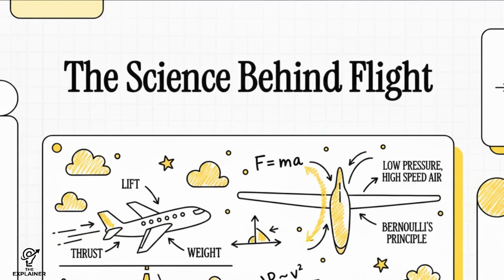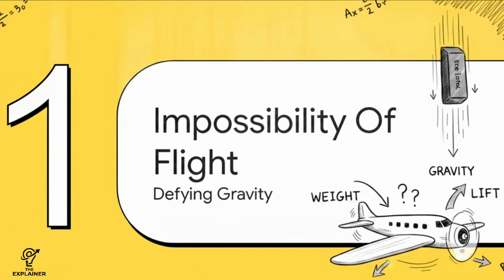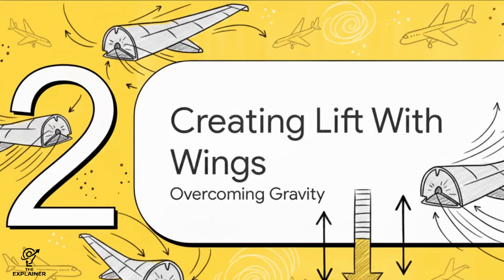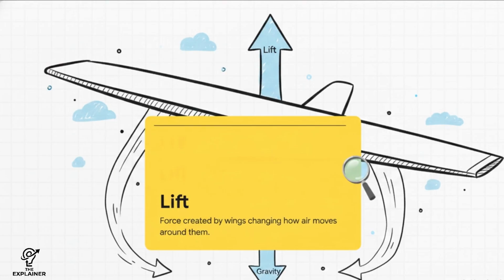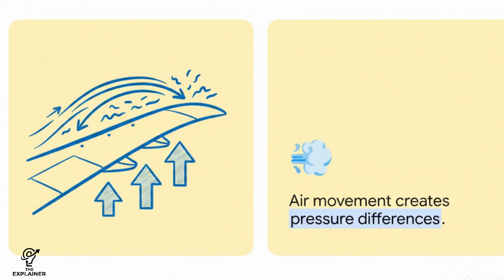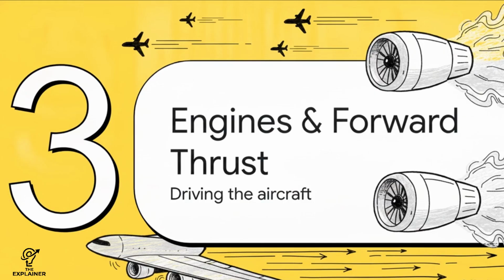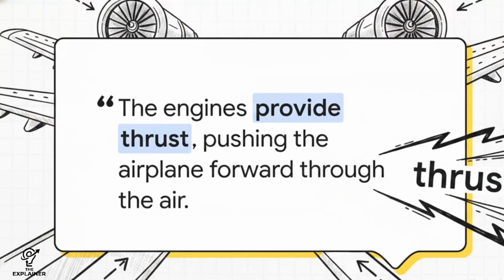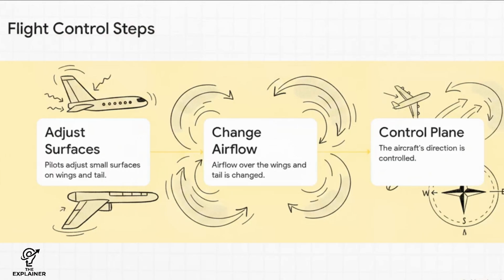Pilots Don't Control Planes the Way You Think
Have you ever looked up at a massive commercial jet and wondered how it defies gravity? Flying might seem impossible, but airplanes are able to stay in the sky thanks to four fundamental forces working together in perfect harmony
In this full explainer video, we break down the incredible physics and engineering that make aviation possible. You will learn: • The Aerodynamics of Lift: How the curved shape of airplane wings changes how air moves around them, creating essential pressure differences
. • Generating Thrust: How powerful jet engines fire to provide the thrust needed to push the airplane forward through the air
. • Flight Control Systems: How pilots safely maneuver and control the aircraft using small moving surfaces located on the wings and tail
Whether you are an aviation enthusiast, a student, or just curious about the world around you, this video covers everything you need to know about the science behind flight
Video Chapters: 0:00 - Intro: Why Flying Seems Impossible
 0:42 - The Four Forces of Flight
 1:55 - How Airplane Wings Create Lift
 3:30 - Engine Thrust Explained
 5:05 - How Pilots Steer and Control the Aircraft